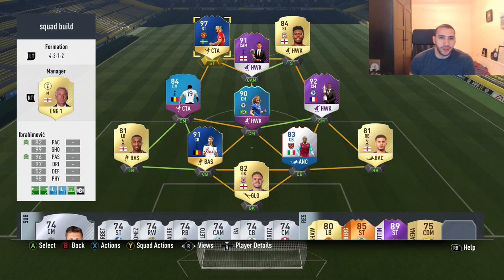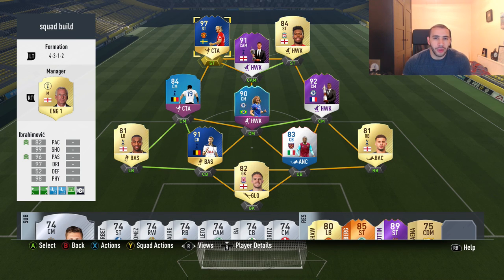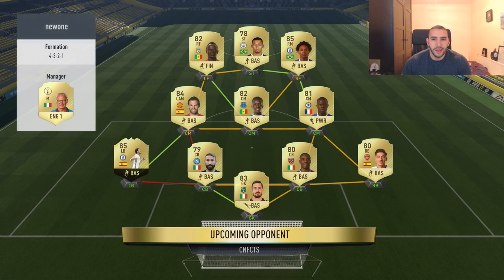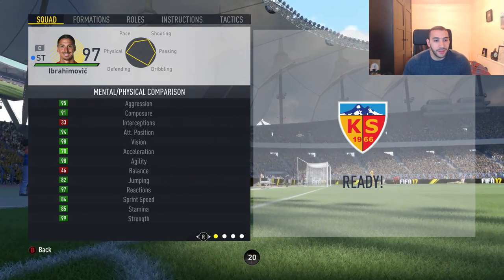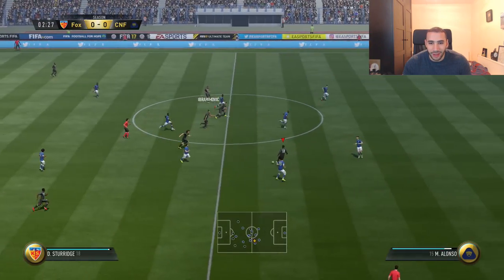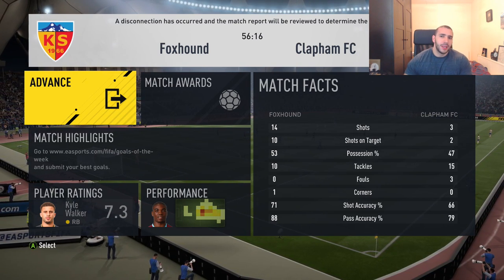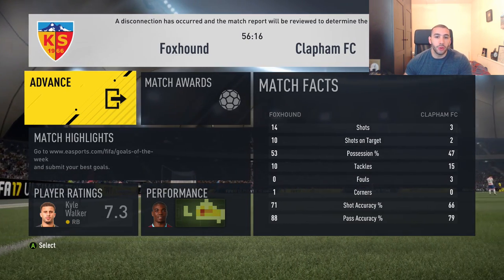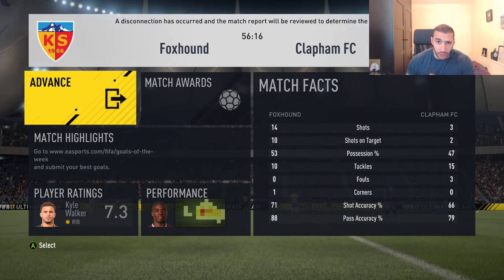TOTS IBRAHIMOVIC 97!! HIGHEST RATED PL STRIKER! FIFA 17 ULTIMATE TEAM